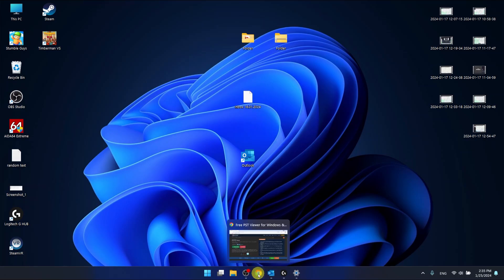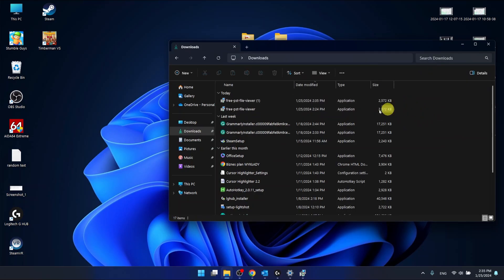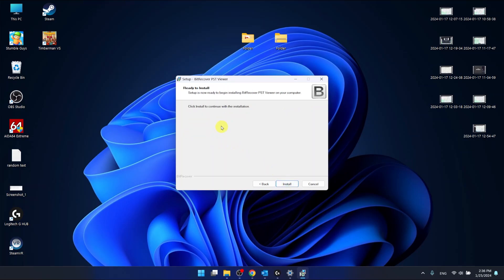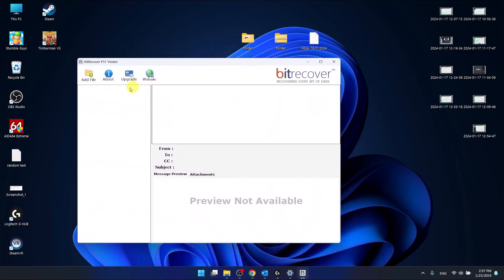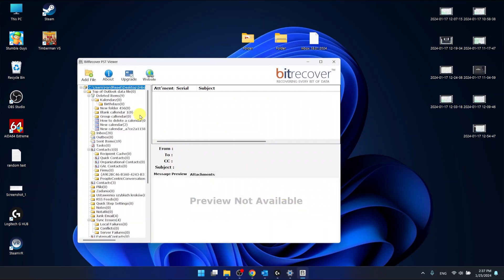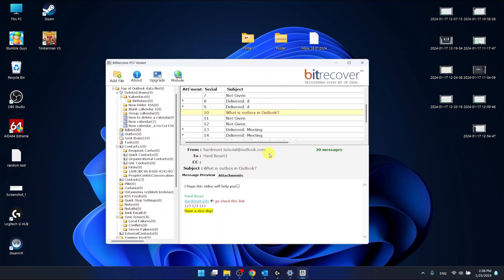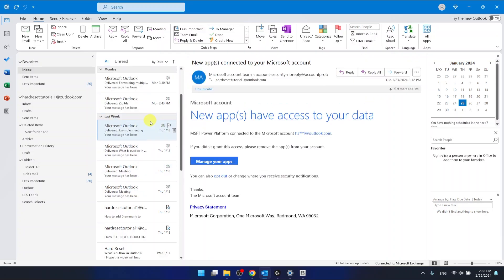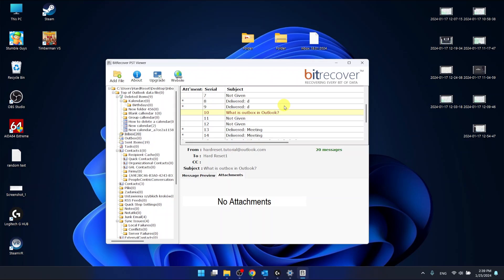How To Open PST File Without Outlook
Discover how to open PST files without Microsoft Outlook using alternative methods and software solutions. This tutorial provides instructions on accessing PST files on various platforms and devices, allowing you to view and manage your Outlook data without relying on the Outlook application.

What are PST files, and why would I need to open them without Outlook?
What software options are available for opening PST files on Windows?
Is it possible to open PST files on macOS or Linux systems?
Are there any online tools or services for viewing PST files in a web browser?
How can I extract specific data from a PST file without Outlook?